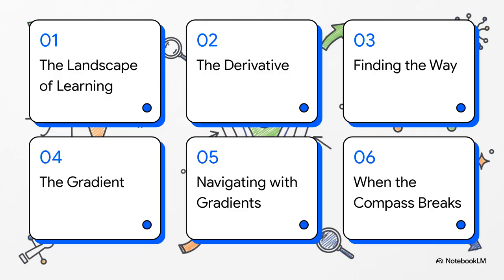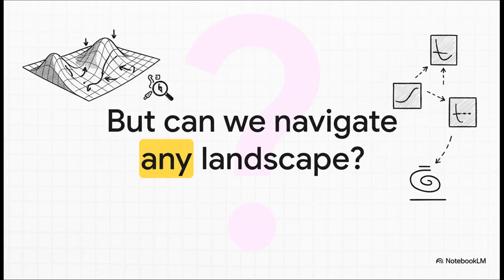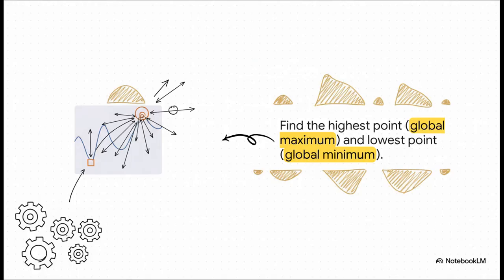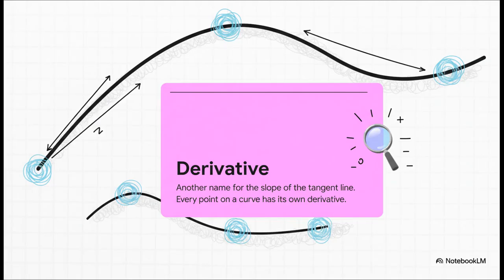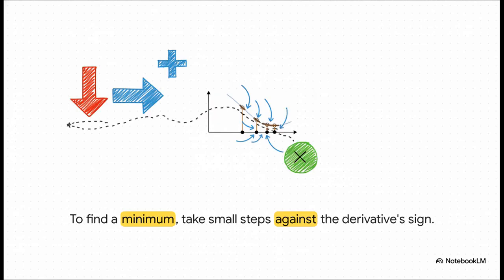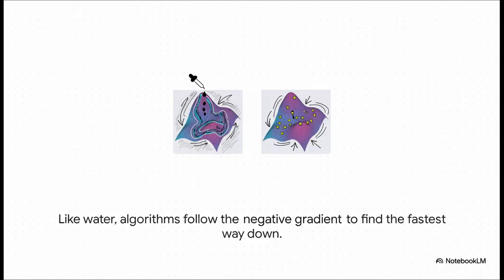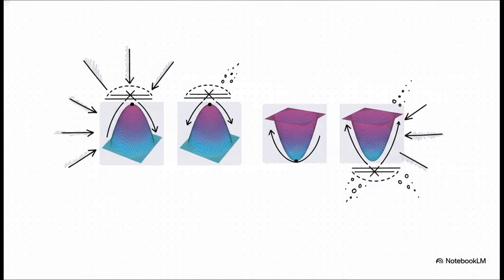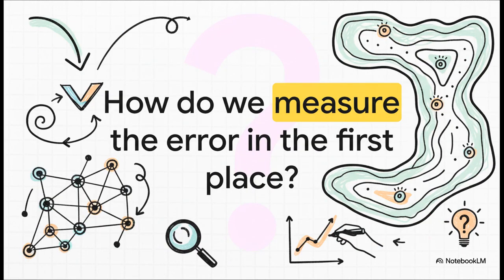CH05 Curves and Surfaces